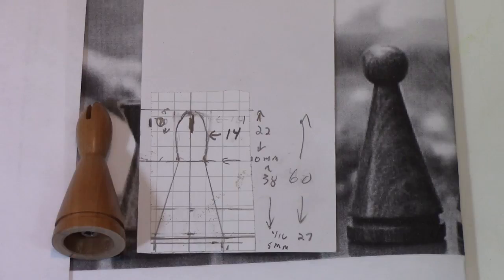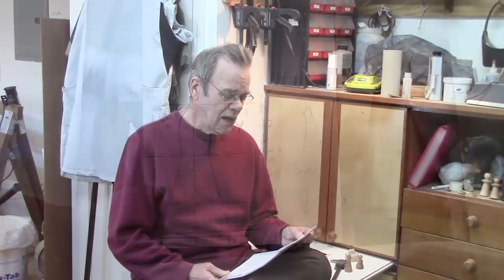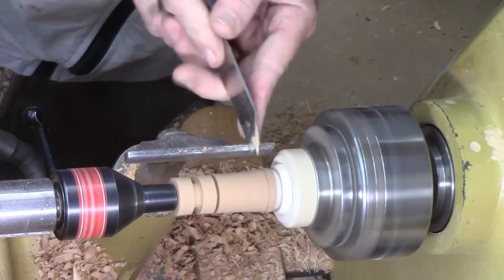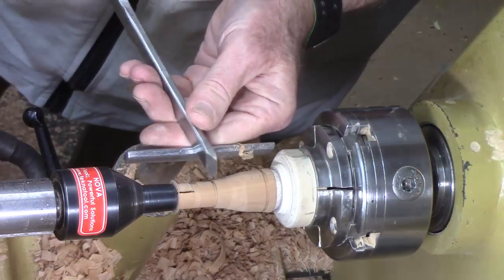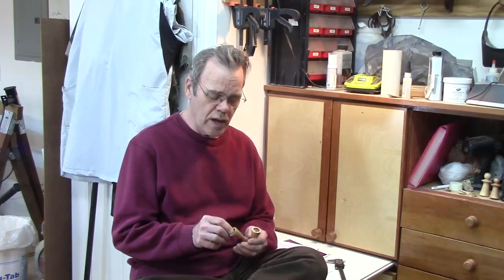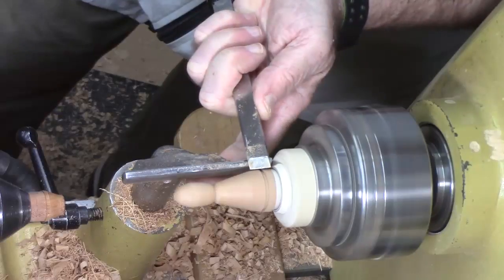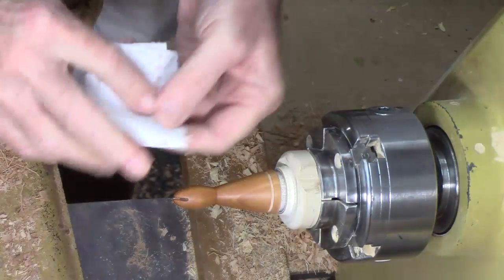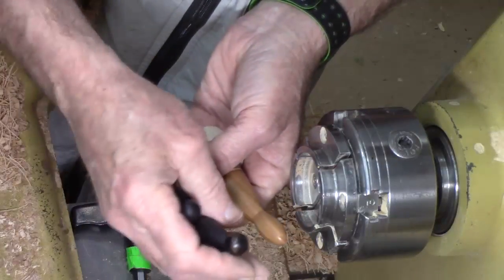Woodturning a Chess Set | Bishop - Episode 4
In this woodturning a chess set episode 4, I  show how I turn a bishop. The screw chuck fails and I explain why and how I fixed it. I also explain how I finished the light colored pieces in the traditional way. The result of this process is a beautifully finished chess piece, shiny yet not too glossy and still full of detail and precision.

for demonstration handouts, and downloadable copies of articles I have published.